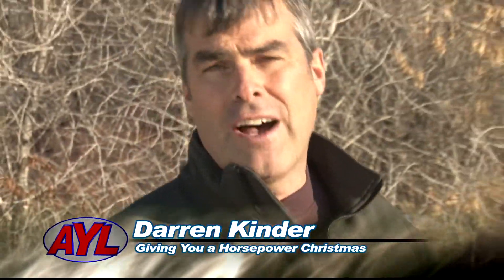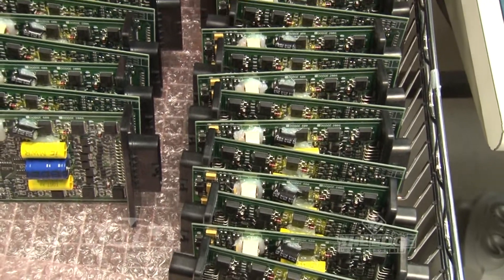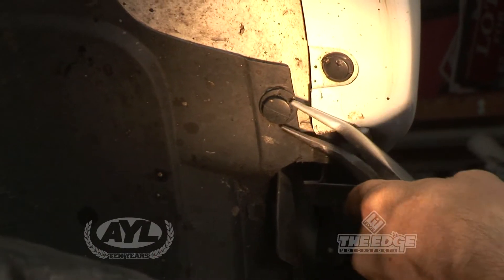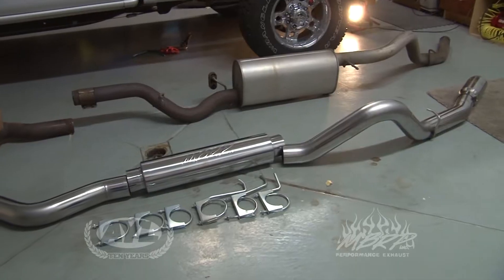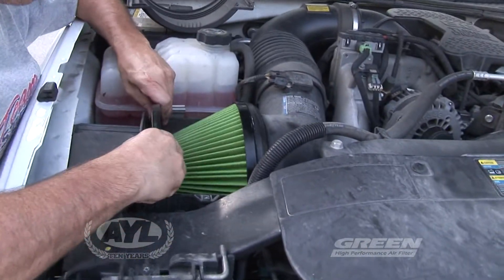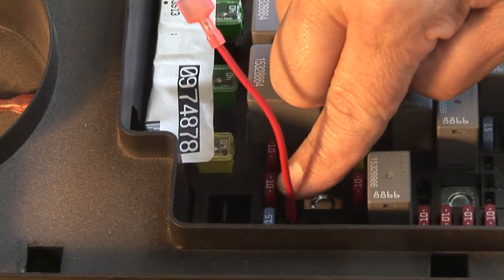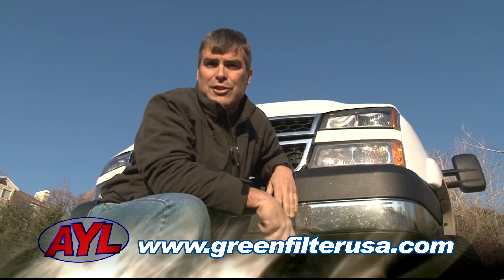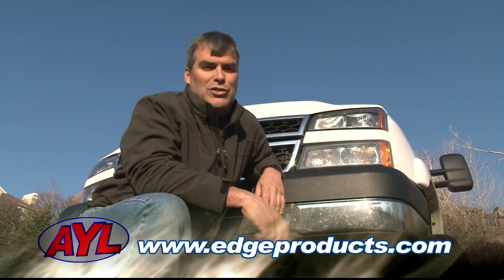Truck Build 1016